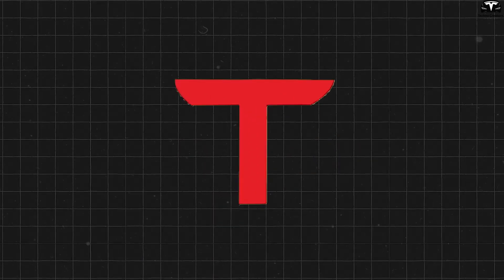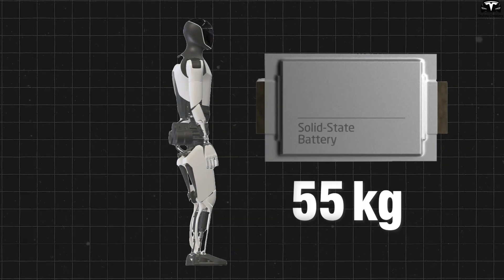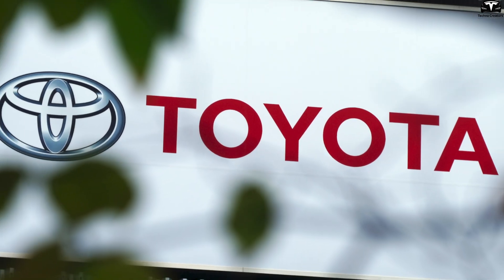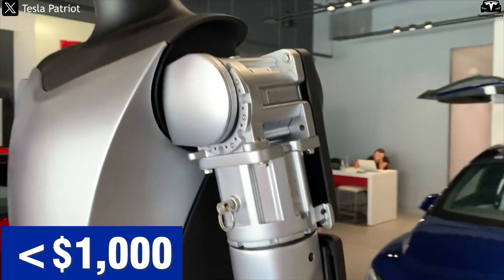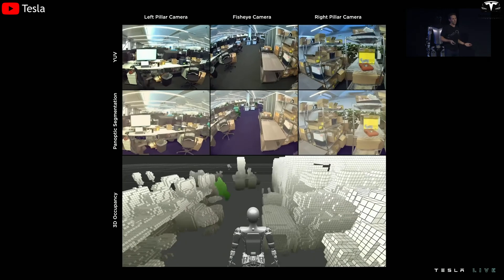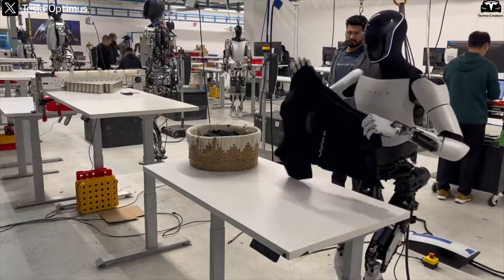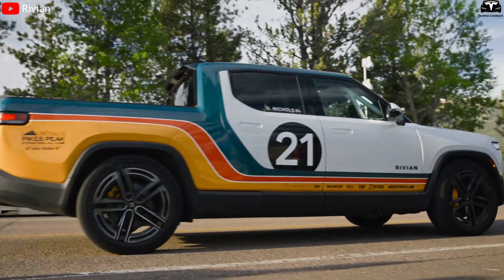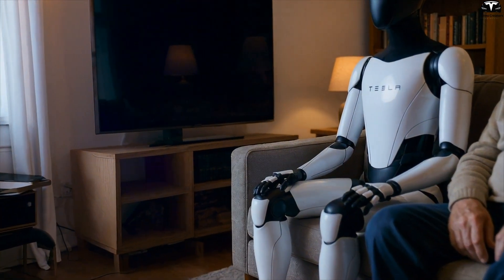STUNNING! LEAKED Tesla Bot Optimus 2025 Up To 24H Working With New Solid-State Battery Pack!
00:56 - Why is solid-state battery the ideal choice for Tesla Optimus Gen 3?
09:12 - What advantages would Tesla gain by mastering solid-state batteries for Optimus?
STUNNING! LEAKED Tesla Bot Optimus 2025 Up To 24H Working With New Solid-State Battery Pack! Tesla is turning the game into its own by integrating solid-state batteries into Optimus, a move that slashes production costs by up to 70% . With solid-state battery prices now as low as $50/kWh, mass-producing humanoid robots at record-low costs is finally within reach. Tesla is rapidly advancing toward its goal of dominating the $10 trillion robot market. So how will the Gen 3 Tesla Bot lead the industry with this breakthrough battery technology?

STUNNING! LEAKED Tesla Bot Optimus 2025 Up To 24H Working With New Solid-State Battery Pack! Before we begin! Please help us reach  4500 subscribers – it will be a huge motivation for us to continue bringing you great episodes about Tesla bot gen 3, Tesla EVs, and the latest news.
Why is solid-state battery the ideal choice for Tesla Optimus Gen 3?

STUNNING! LEAKED Tesla Bot Optimus 2025 Up To 24H Working With New Solid-State Battery Pack! Compared to electric vehicles, humanoid robots have far stricter requirements for battery weight, size, and safety. According to official data we’ve collected, Optimus currently uses a battery pack with a capacity of around 2.3 kWh, allowing for approximately 8 hours of continuous operation.
However, to scale production to millions of units, Tesla must overcome three major challenges: the current 4680 lithium-ion battery is too heavy around 8–12 kg, the charging and operating time is still insufficient, and there is a fire risk when the robot operates in various dynamic postures. These are precisely the issues that solid-state batteries, known for being lighter, having higher energy density, and offering superior fire resistance, are capable of solving.